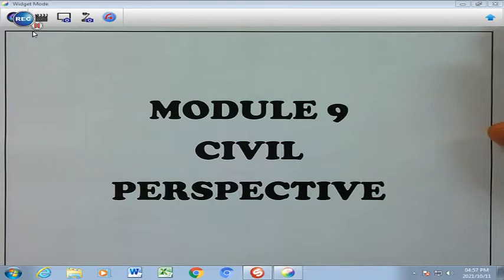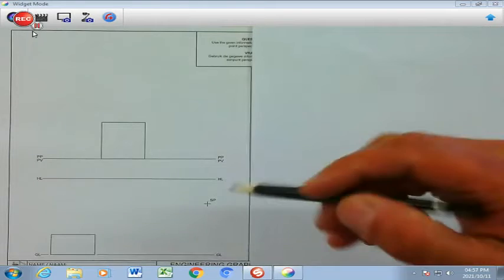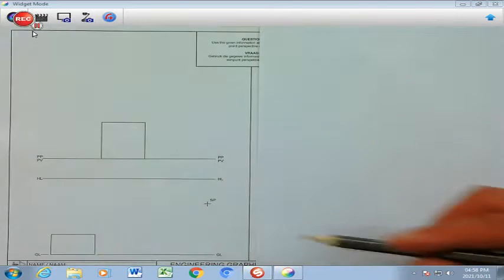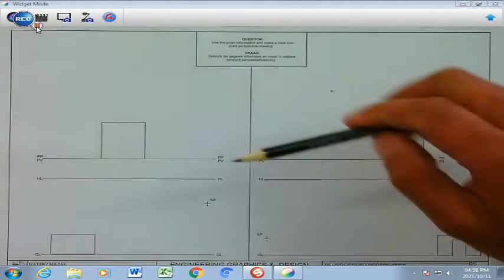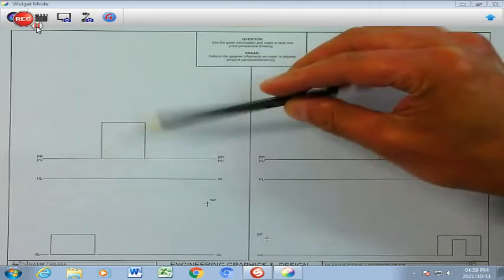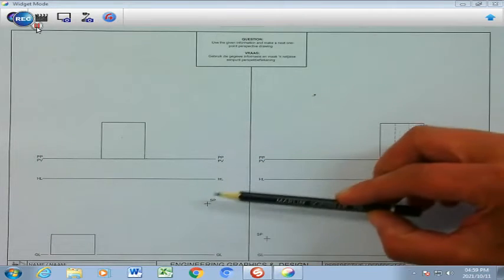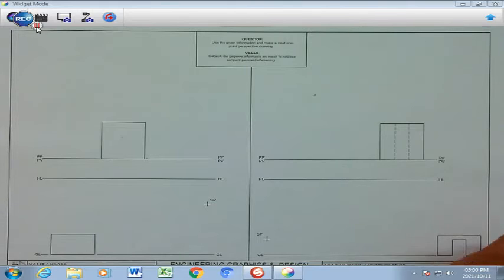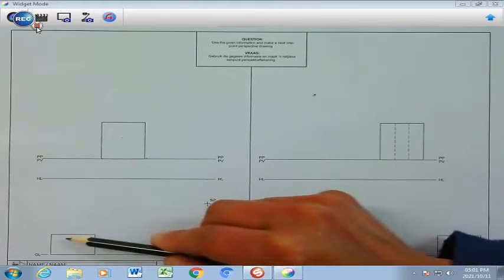Grade 10 Perspective 1 and 2